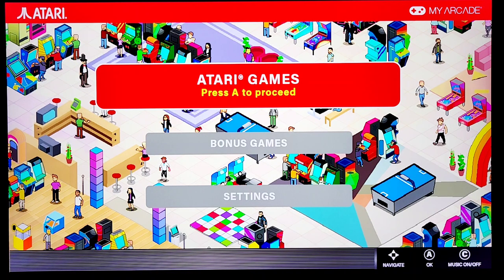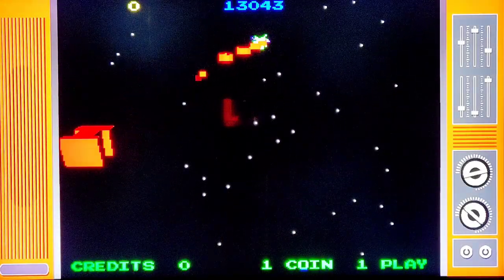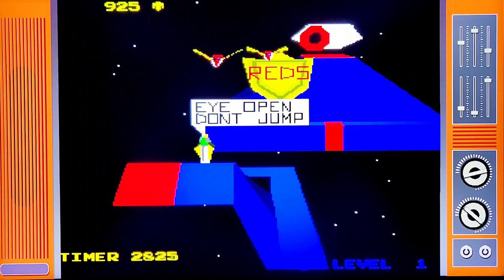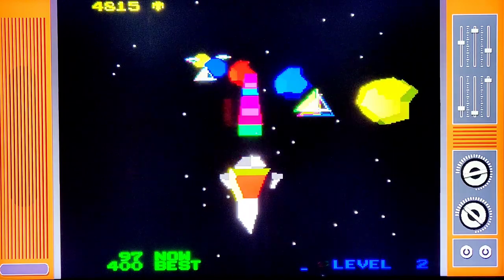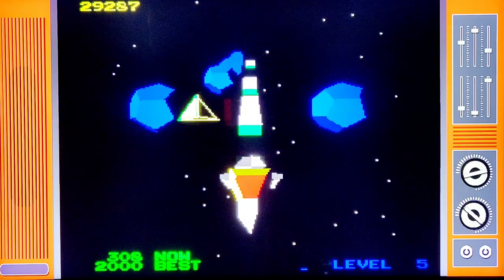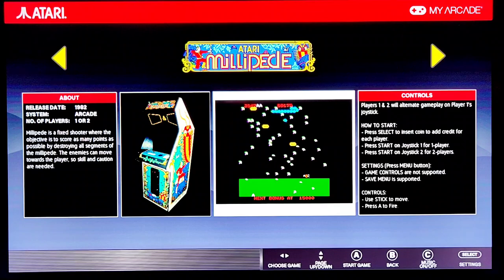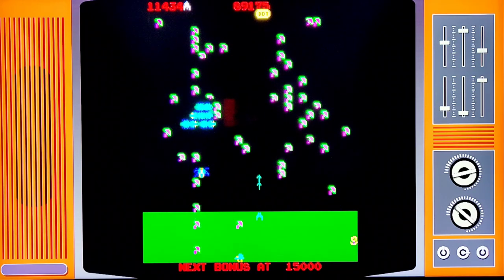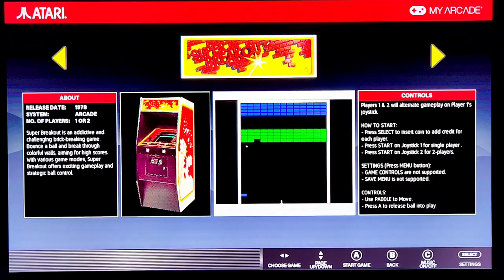I, Robot Level 1-6 New High Score & Millipede Arcade Video Game Gameplay Atari GameStation Pro 200+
I, Robot Level 1-6 + New High Score & Millipede Arcade Video Game Gameplay and Review on Atari GameStation Pro 200 Plus Arcade, 2600, 5200 and 7800 Retro Console by My Arcade! Relieve Classic 80s and 90s Gaming! 🕹️

▶️ Atari GameStation Pro
▶️ My Arcade

▶️ Watch my Wow Atari GameStation Pro 200 Plus Retro Video Game Console 2600 by My Arcade Gameplay & Review!

I, Robot (1983 Arcade) is a groundbreaking and innovative game that combines 3D graphics with platforming action. As a humanoid robot, navigate through futuristic levels, battling enemies and solving puzzles.

Millipede (1982 Arcade) is a fixed shooter where the objective is to score as many points as possible by destroying all segments of the millipede. Enemies can move towards player, so skill and caution are needed.

GSP Games included: 3D Tic-Tac-Toe, Adventure, Adventure II, Air-Sea Battle, Aquaventure, Asteroids, Atari Video Cube, Basic Math, Basketball, Bowling, Boxing (Activision), Breakout, Canyon Bomber, Centipede, Championship Soccer, Circus Atari, Combat, Combat Two, Crystal Castles, Dark Chambers, Demons to Diamonds, Desert Falcon, Dodge ‘Em, Double Dunk, Drag Race, Fast Eddie, Fatal Run, Flag Capture, Food Fight, Football, Frog Pond, Golf, Gravitar, Hangman, Haunted House, Home Run, Human Cannonball, Indy 500, I Robot, Liberator, Lunar Lander, Maze Craze, Major Havoc, Millipede, Miniature Golf, Missile Command, Monte Carlo, MotoRodeo, Night Driver, Off the Wall, Outlaw, Pong (Video Olympics), Quadrun, Radar Lock, Realsports Baseball, Realsports Basketball, Realsports Boxing, Realsports Football, Realsports Soccer, Realsports Tennis, Realsports Volleyball, Red Baron, Road Runner, Saboteur, Save Mary, Secret Quest, Sky Diver, Slot Racers, Solaris, Space Raid, Space War, Sprint Master, Steeplechase, Street Racer, Stunt Cycle, Submarine Commander, Super Baseball, Super Breakout, Super Bug, Super Football, Surround, Swordquest: Earthworld, Swordquest: Fireworld, Swordquest: Waterworld, Tempest, Video Checkers, Video Pinball, Warlords, Wizard, Yars’ Revenge and more!

Description:
Founded in 1972, Atari changed the way we approached gaming - from the way games were designed to the way they were played. Atari’s iconic games, including Asteroids, Centipede and Missile Command have been played by many millions. Half a century later, Atari’s legacy endures. The Gamestation Pro has over 200 games, including Atari 2600, Atari 5200, Atari 7800 and Atari arcade games.

My Arcade Atari Game Station Pro: Video Game Console with 200+ Games, Wireless Joysticks, RGB LED Lights, Atari 2600/5200/7800 and more.

Features & Details:
Officially licensed Atari titles. Titles include Asteroids, Centipede, Millipede, Breakout, Missile Command, Crystal Castles and many more.

Game save options.

This Home Console an upgrade from Atari 2600+ Plus. Also looks like you can add NES Nintendo and Sega Genesis Games with MicroSD Card and Firmware update!